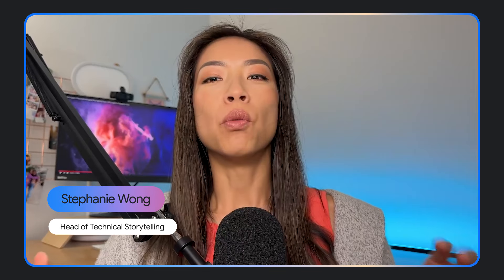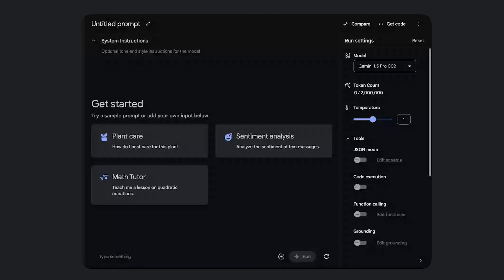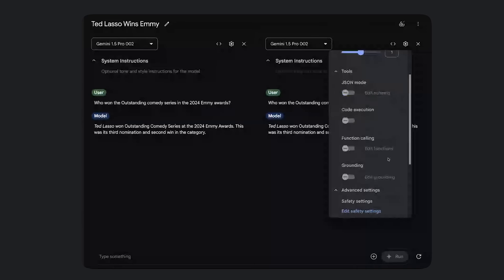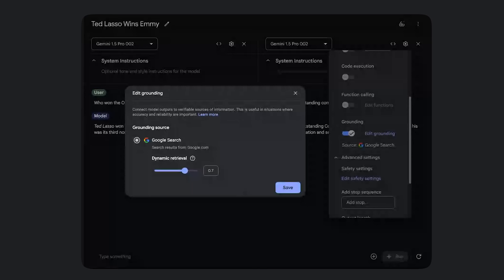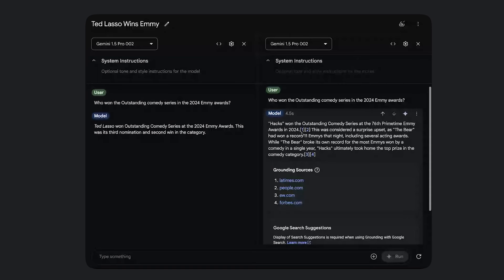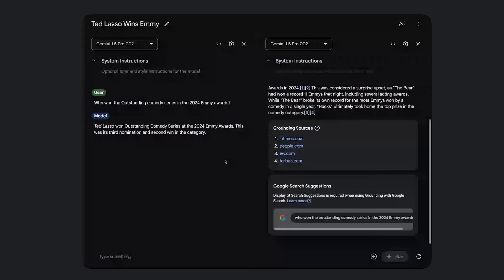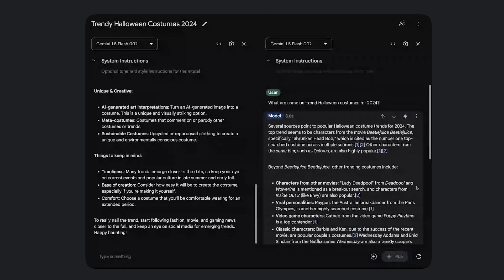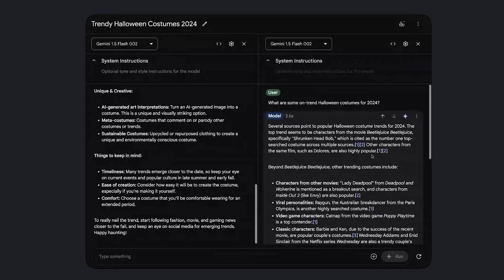Grounding with Google Search now in Google AI Studio and the Gemini API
Google AI Studio and the Gemini API now offer Grounding with Google Search so you can get more accurate and fresh results. Stephanie Wong and Shrestha Basu Mallick dive into how it works, best practices, and much more.

Chapters:
0:00 - Introduction
0:41 - What was the motivation to bring Grounding with Google Search to the Gemini API and AI Studio?
1:16 - Search grounding demo
5:15 - How does Grounding with Google Search work?
7:47 - What are some cool use cases that you’ve seen this used for?
9:37 - What’s one of the hardest technical challenges you had to overcome when building this?
11:01 - What are some best practices when building applications that use Grounding with Google Search?
12:25 - What are some fun prompts you’ve used it for? We have Halloween and Diwali!
16:02 - Where to find more information

Blog: Gemini API and Google AI Studio now offer Grounding with Google Search

Speakers: Stephanie Wong, Shrestha Basu Mallick
Products mentioned: Gemini, Google AI Studio, Google Search